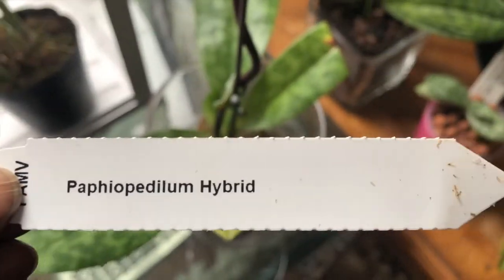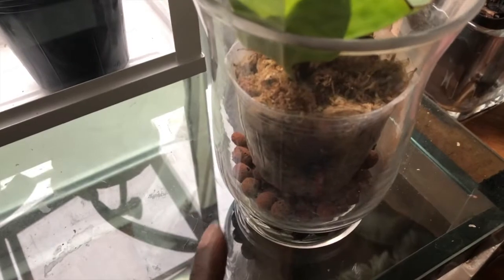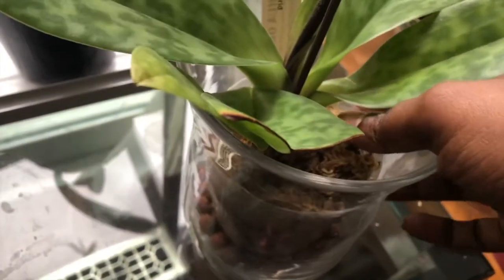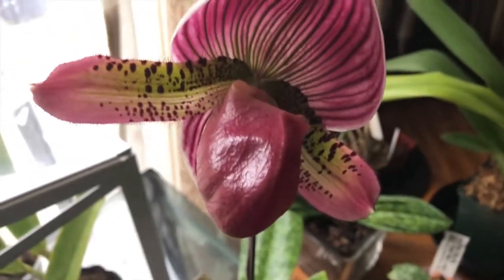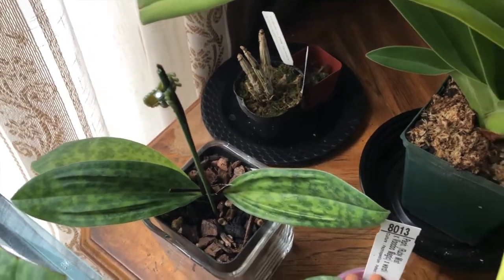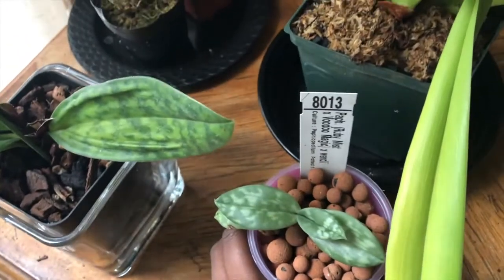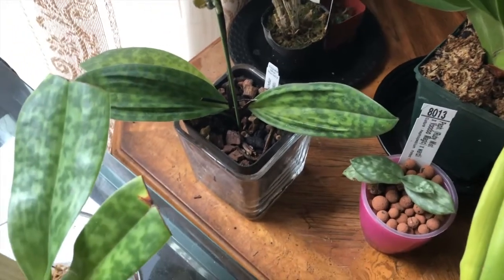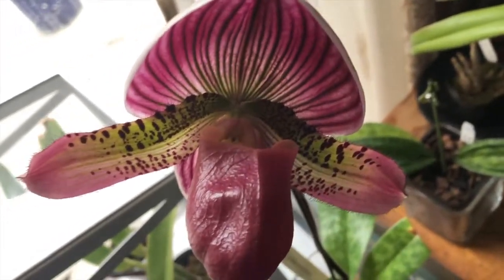FernCrafts: Paphiopedilum (Lady Slipper Orchids)- Apr 14, 2019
Here's a quick video on my Paphiopedilum (Lady Slipper Orchids) Enjoy!